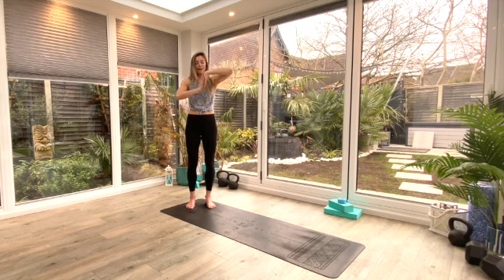Workplace Wellness - Wrists & Hands Recharge